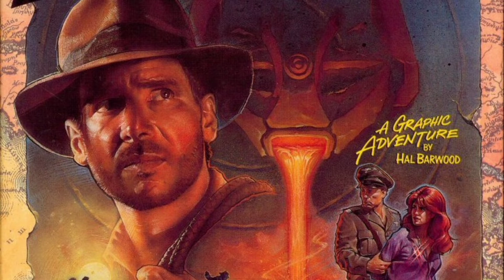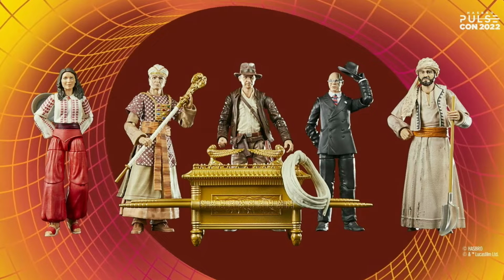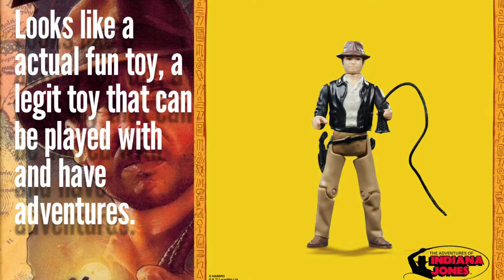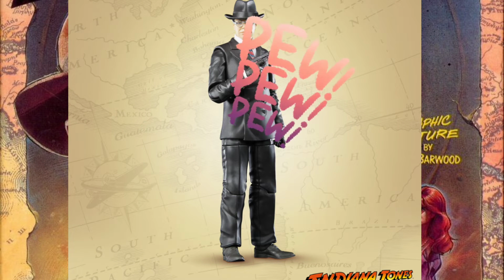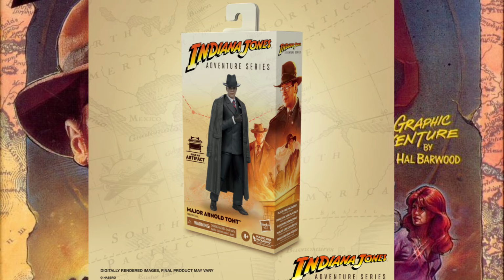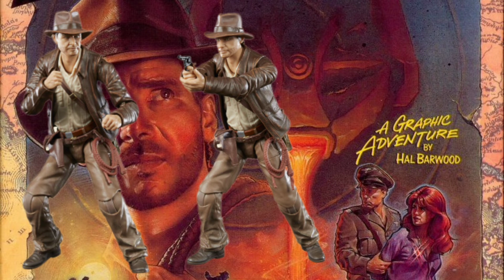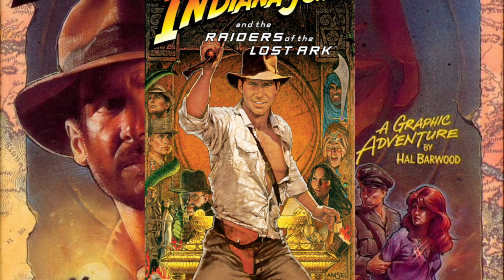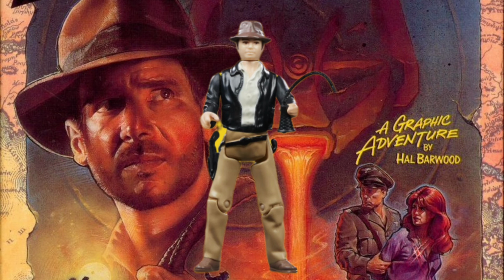Indiana jones collection on pulse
some changes need to be made at hasbro. also check out Brittany venti video, sums up today perfectly